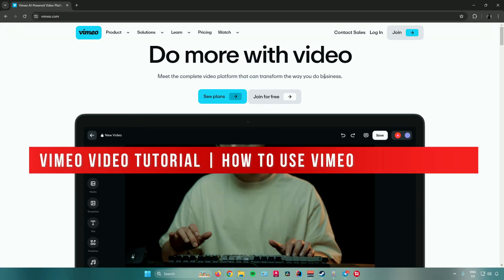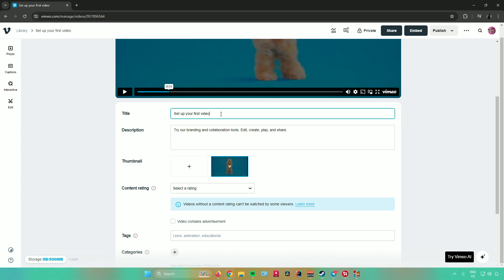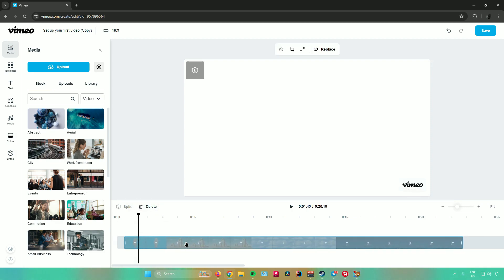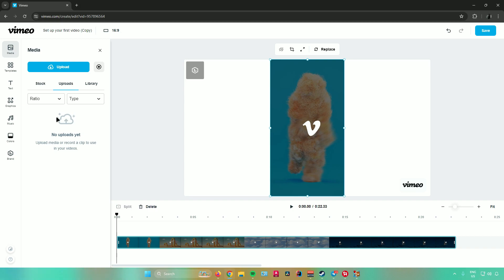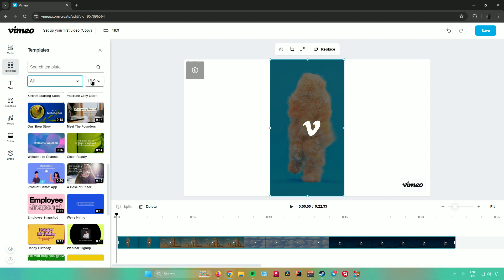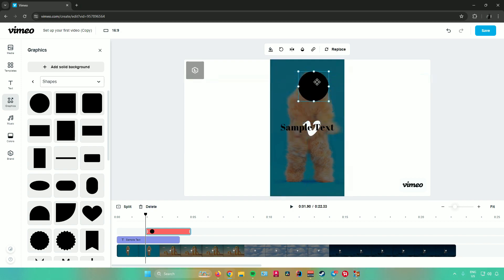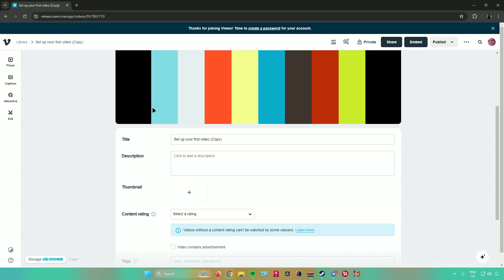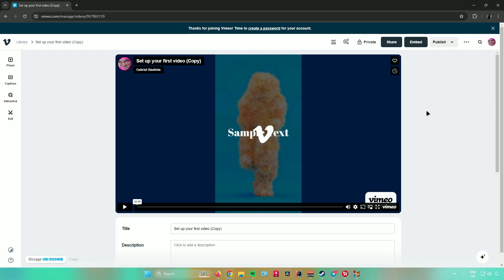Vimeo Video Tutorial | How To Use Vimeo For Beginners (2026)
You will learn Vimeo Video Tutorial | How To Use Vimeo For Beginners